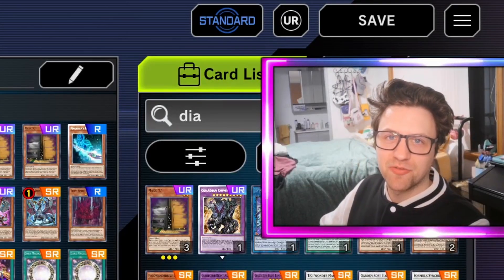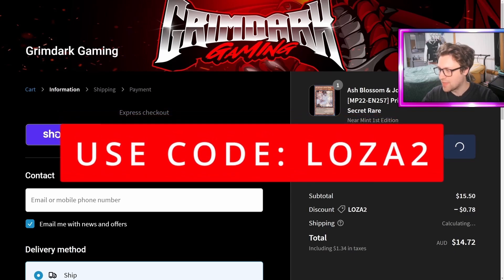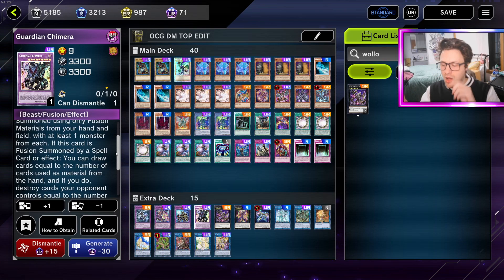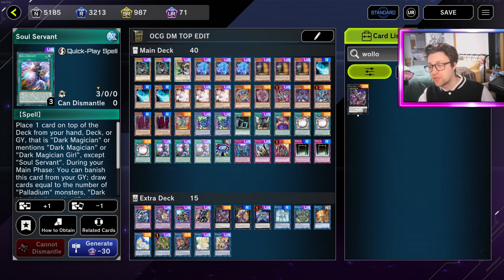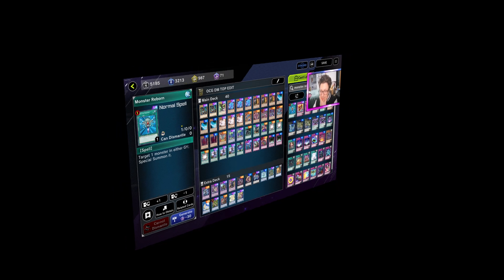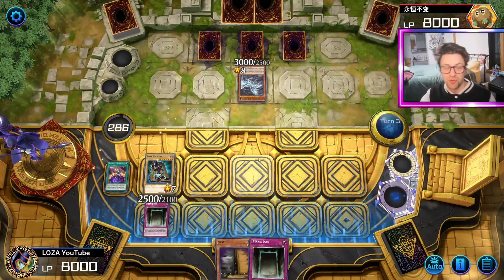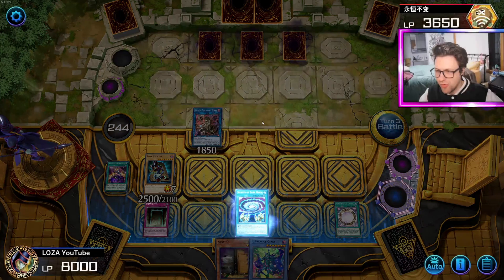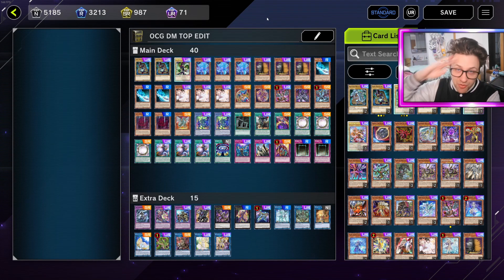The ULTIMATE Pure Dark Magician Deck! • YUGIOH MASTER DUEL